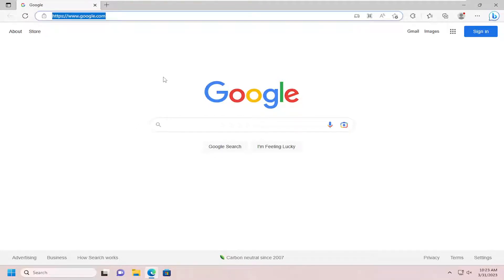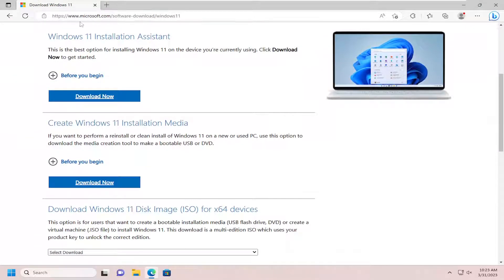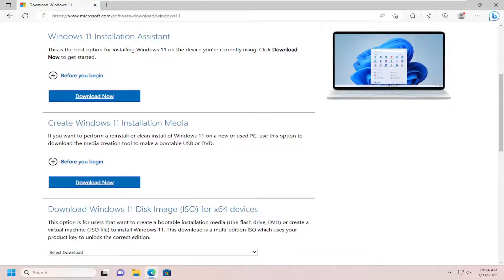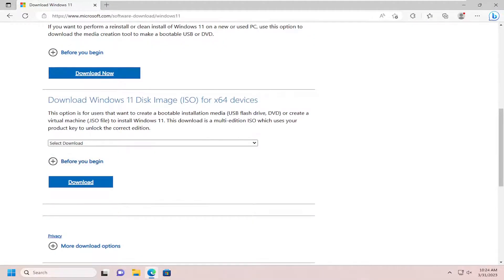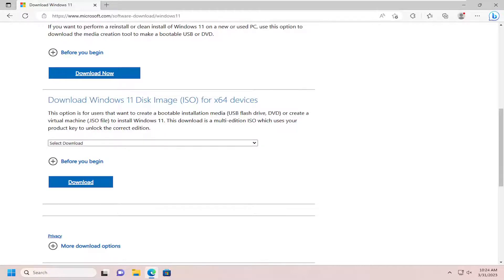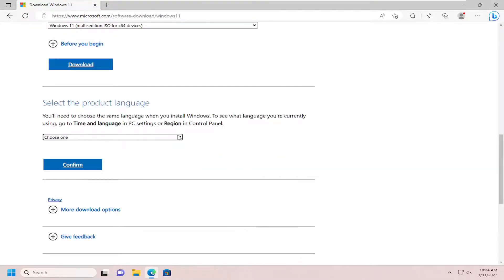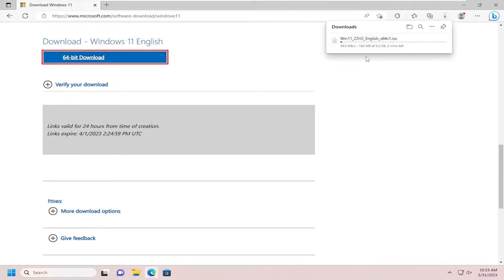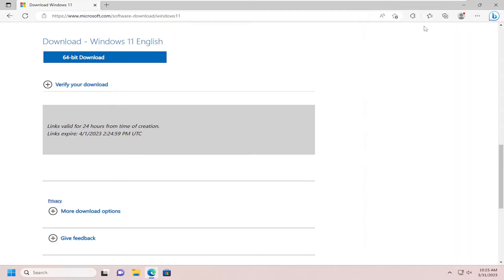How To Download Windows 11 ISO Officially From Microsoft [Tutorial]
Windows 11 disk image (ISO) is available to download from the official Microsoft website for all users. If you are waiting for the stable release of Windows 11, you can follow this guide to download the official ISO of the latest build.

After almost three months of announcing Windows 11, Microsoft finally released the stable version that you can install on supported as well as unsupported hardware. Whether you need to install the latest OS on multiple computers, a virtual machine, or one computer, you must have the ISO.